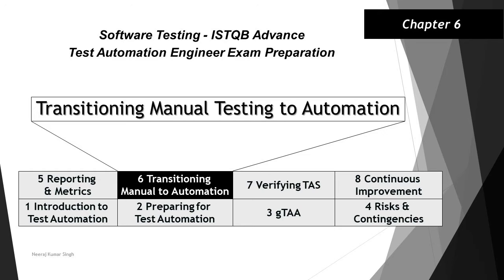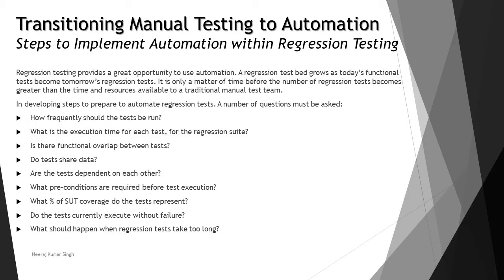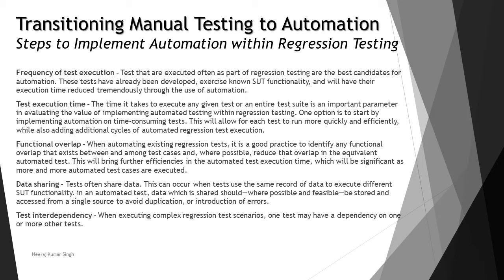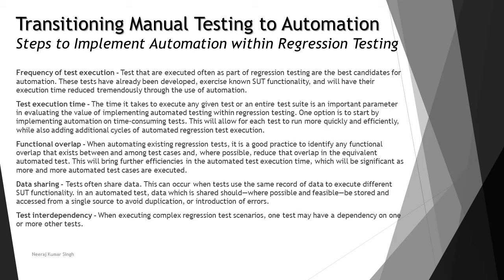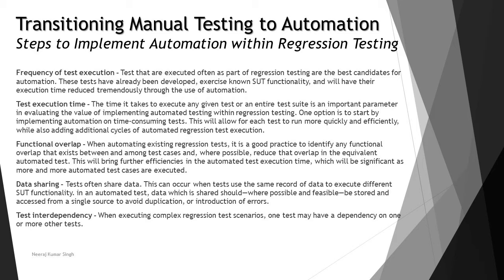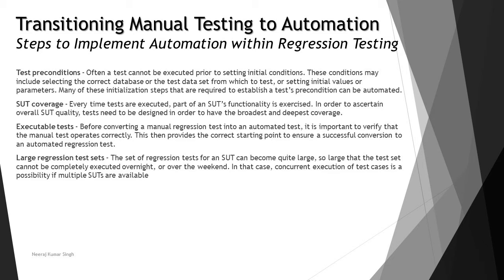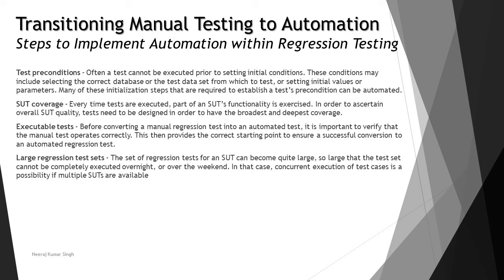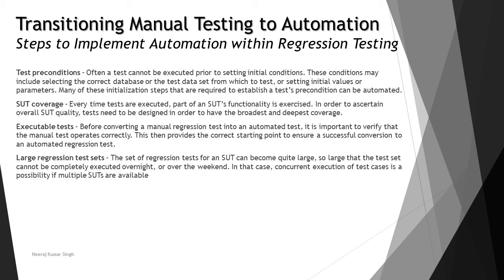ISTQB Test Automation Engineer | 6.2 Steps Needed to Implement Automation within Regression Testing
Hello Friends,

This tutorial will drive individuals about 6.2 Steps Needed to Implement Automation within Regression Testing of Chapter 6 Transitioning Manual Testing to an Automated Environment of ISTQB Advance Level Test Automation Engineer Examination.

Transition from manual to automation testing,
Factors to automate regression tests,